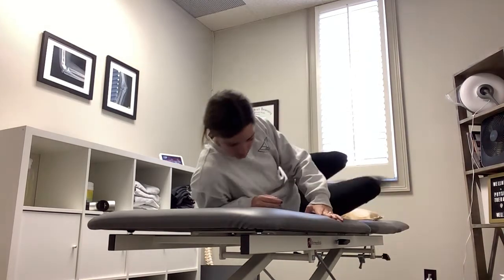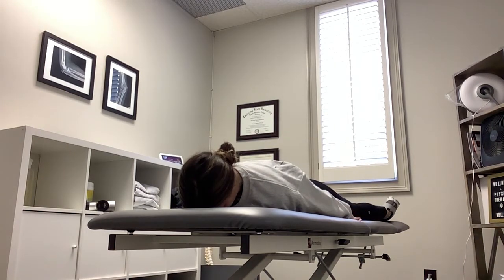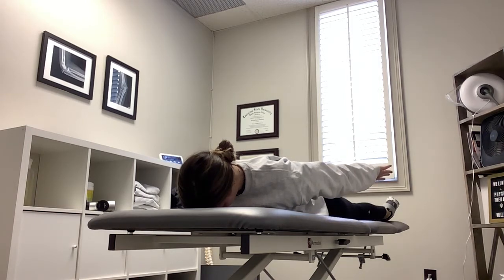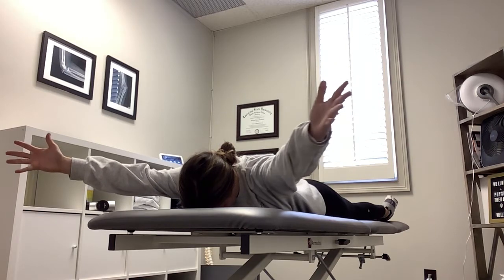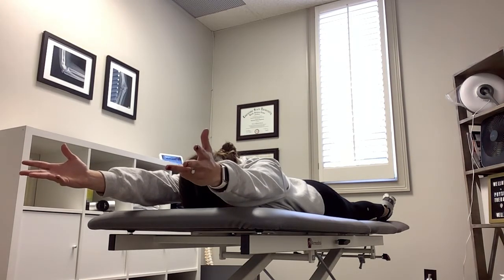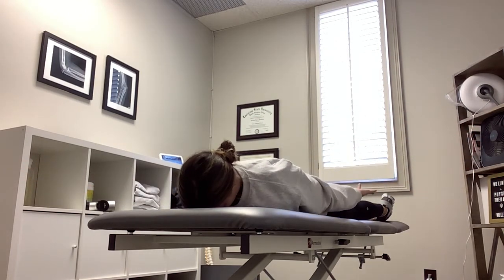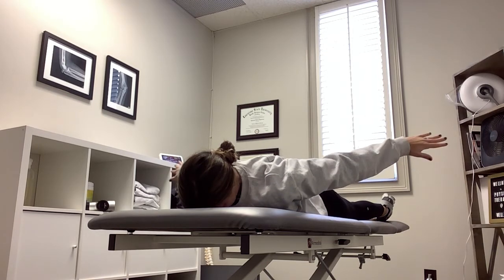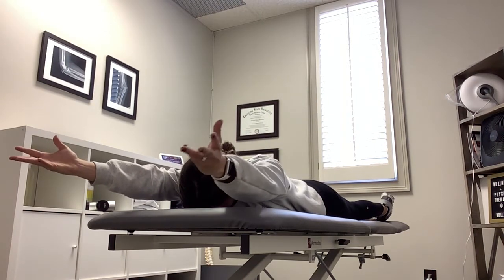Shoulder CARs prone